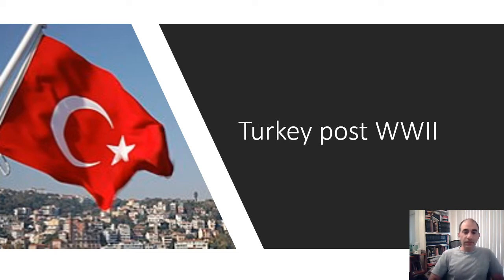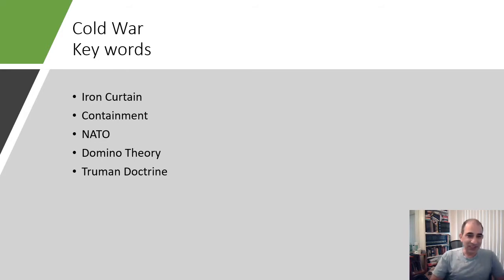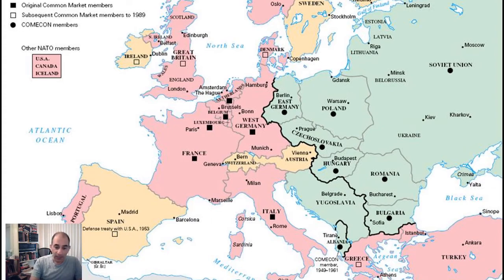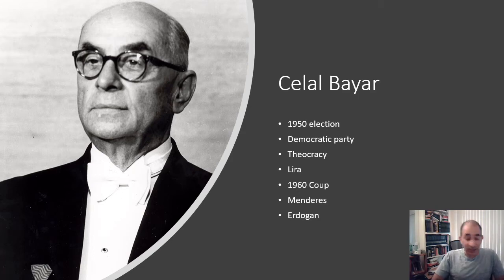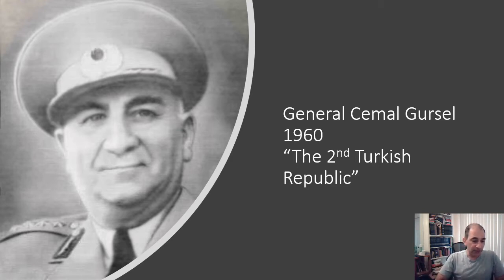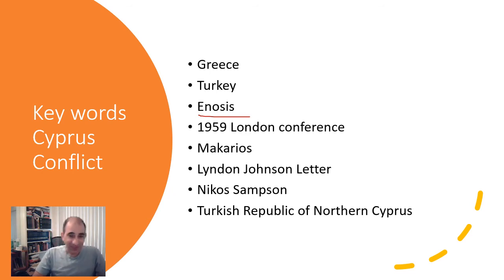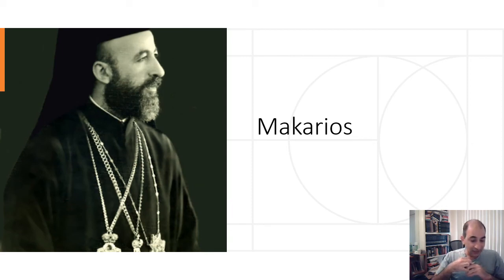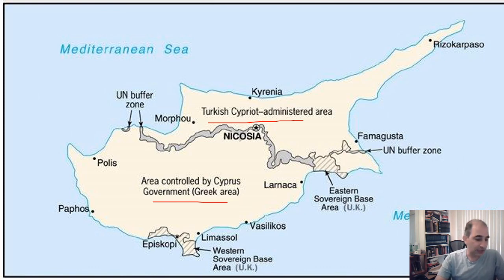Turkey post WWII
This lecture covers some of the most dramatic events in the History of Turkey from the end of WWII. including the conflict over the island of Cyprus!